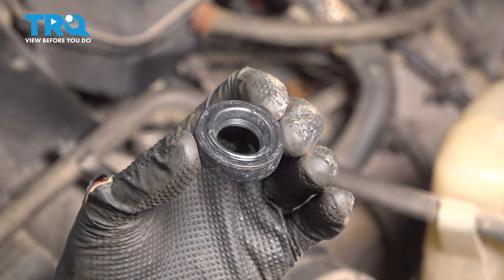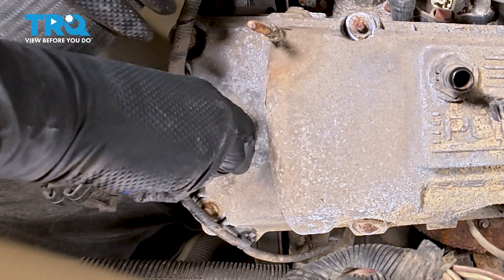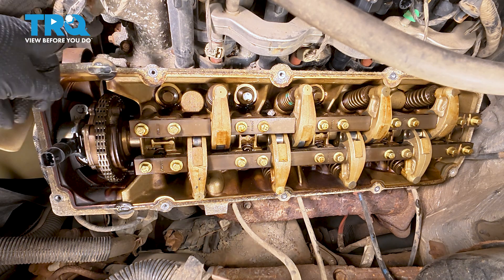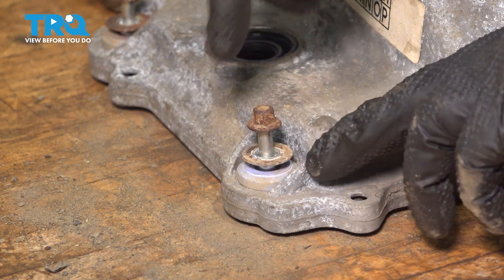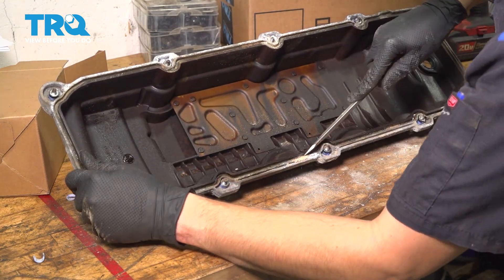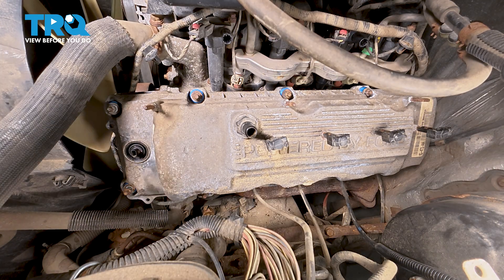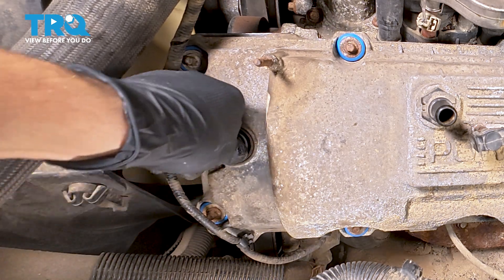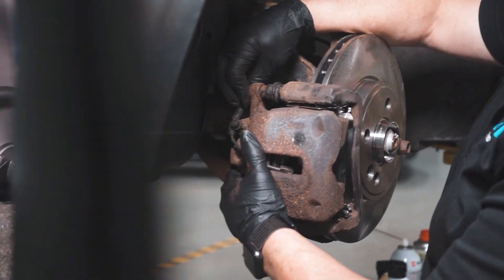How to Replace VVT Solenoid Seal 2011-2016 Ford F-350 (6.2L V8)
This video shows you how to install a new variable valve timing solenoid in your 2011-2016 Ford F-350 (6.2L V8). If the variable valve timing solenoid in your vehicle is stuck or clogged, causing your engine to not run properly, you may notice reduced fuel efficiency, sputtering, rough running or stalling in your engine. Solenoids usually need to be replaced once they begin to fail.

This repair was done on a 2011 Ford F-350 Super Duty XLT 6.2L Extended Cab Pickup 4-Door 4WD Automatic and the process should be similar on the following vehicles:
2011 Ford F-350 Super Duty
2012 Ford F-350 Super Duty
2013 Ford F-350 Super Duty
2014 Ford F-350 Super Duty
2015 Ford F-350 Super Duty
2016 Ford F-350 Super Duty

Tools you will need:
• Pocket Screwdriver
• 8mm Socket
• Ratchet
• Socket Extensions
• Brake Parts Cleaner
• Cloth Rags
• RTV
• Safety Glasses
• Sandpaper
• Silicone Paste
• Hammer
• Punch